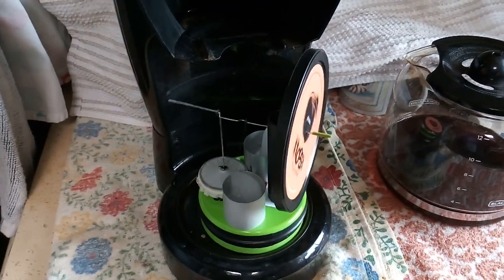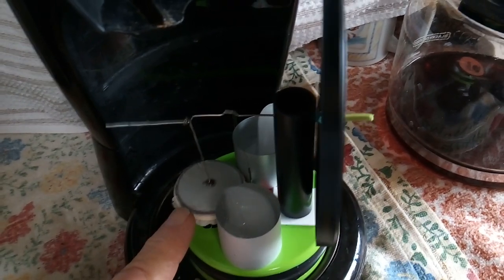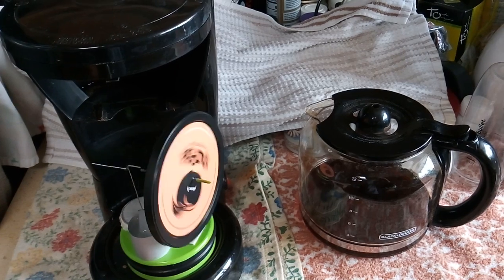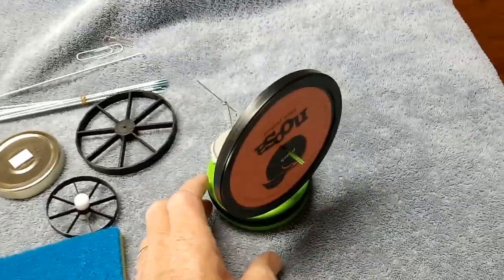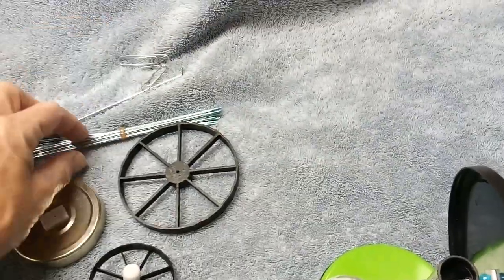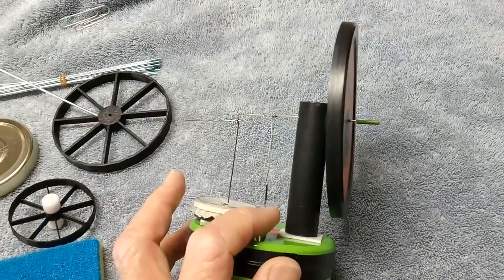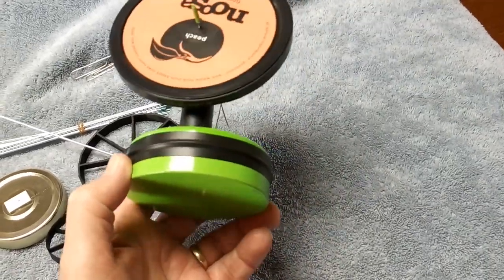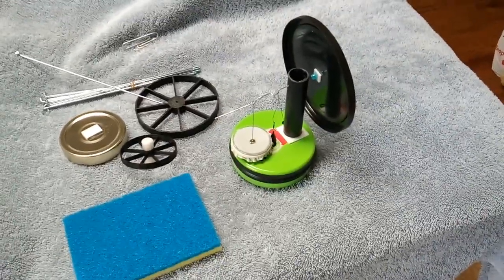LTD Stirling Engine ---- Quest for simplicity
This is an LTD Stiring engine that was built to look for a simpler way to construct a 'kitchen countertop" device that works.  My last Stirling engine project took many frustrating hours to get running and I decided that there must be a better way.  This is what I came up with after studying many YouTube videos.  The engine took only a few hours to build and ran on the first try..
   Many thanks to all the Stirling engine builders who post their builds here. The device I show here is a combination of many other designs along with mine.